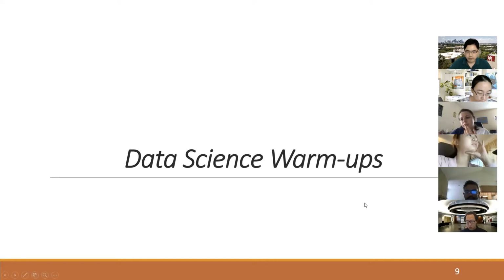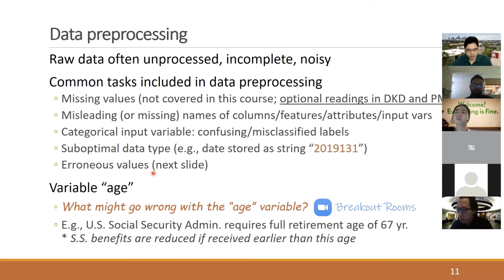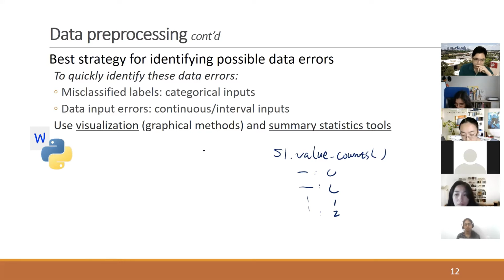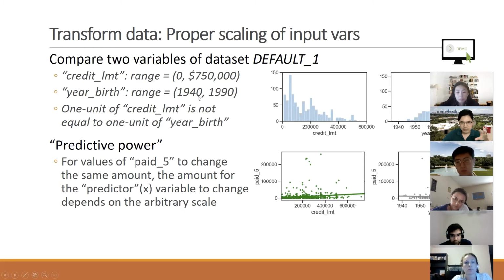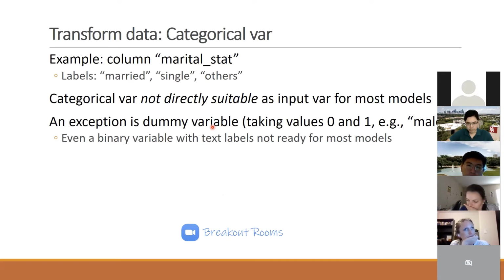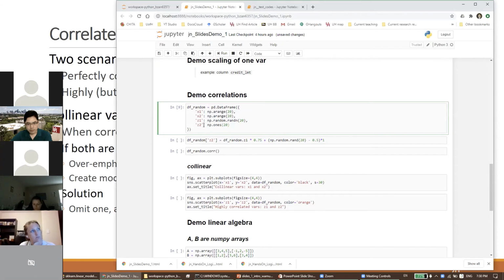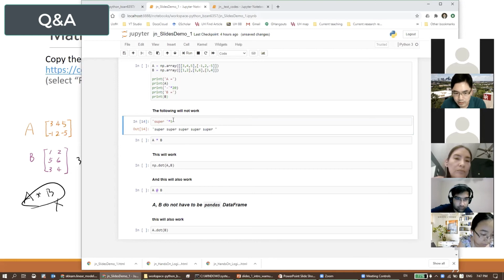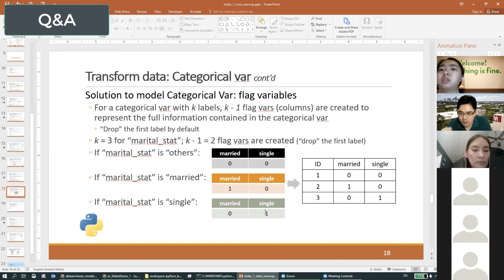[BZAN6357 2020 Fall] Lecture 2